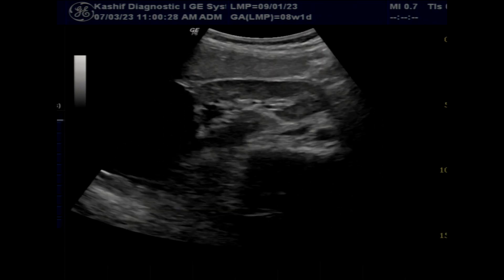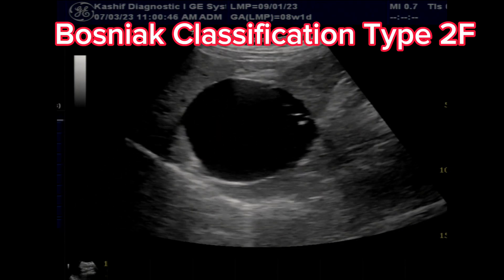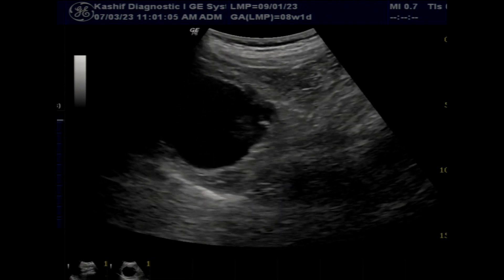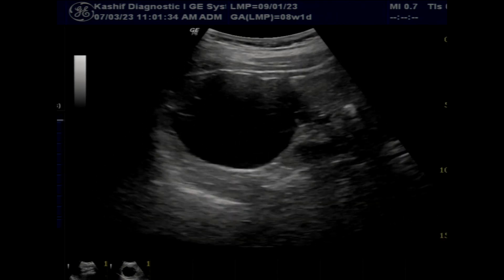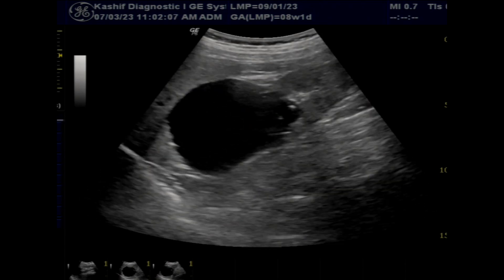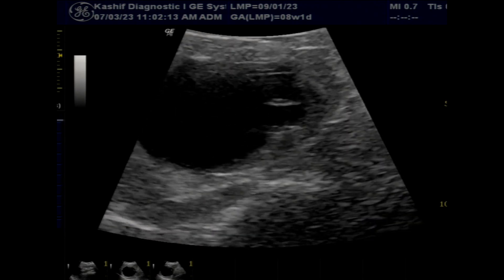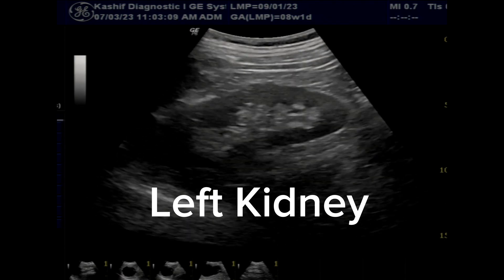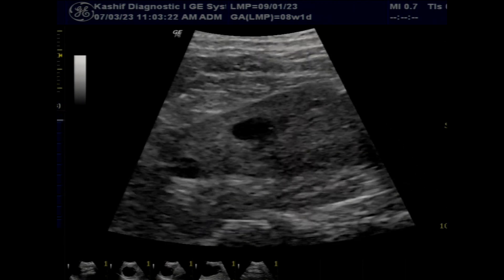Renal Cyst Type 2f Bosniak Classification | Ultrasound | other Kidney Type 1 Small Cyst | Treatment